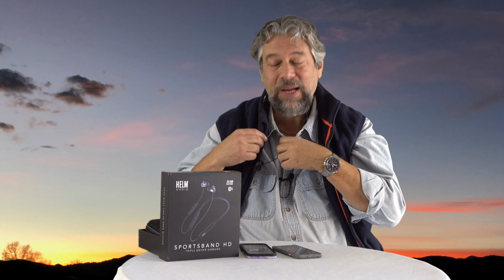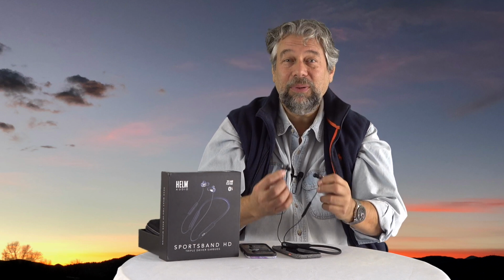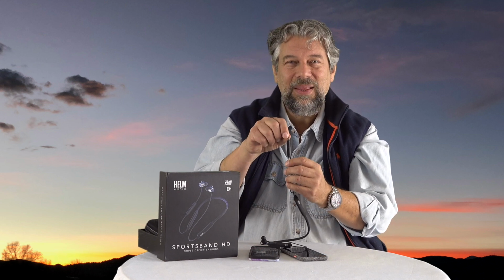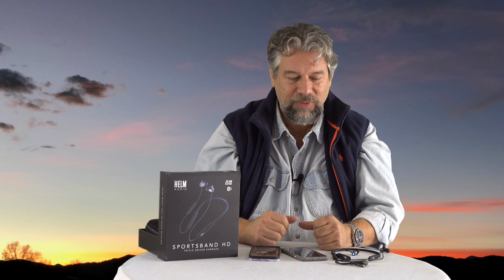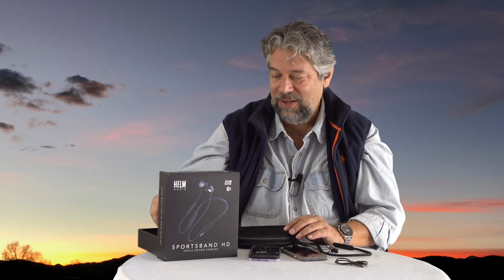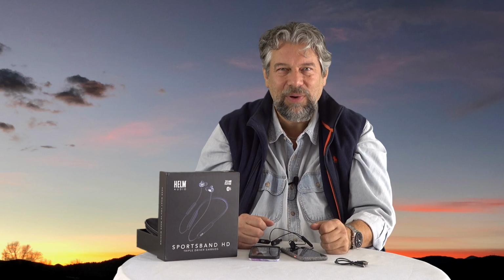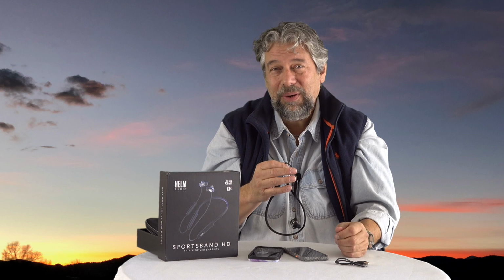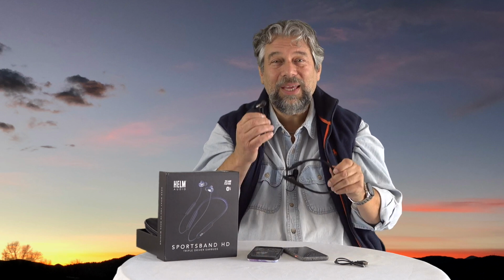Helm Audio Sportsband HD Triple Driver Headphones -- REVIEW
Want great sounding earbuds with extra long battery life that can't be lost even if someone bumps you? Want 'em to be water resistant and ready for a workout, but sound terrific? Then you might be a big fan of the Helm Audio Sportsband HD Triple Driver Headphones. Then again, as tech expert Dave Taylor of found out, you might want to know about their shortcomings too, before you buy a pair. Check out this candid review for details.

Then check 'em out at Amazon